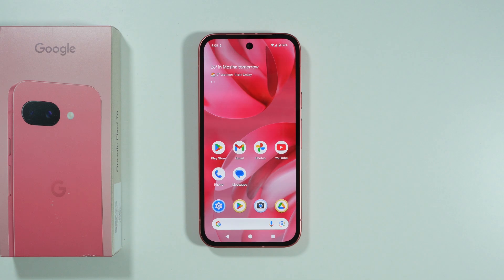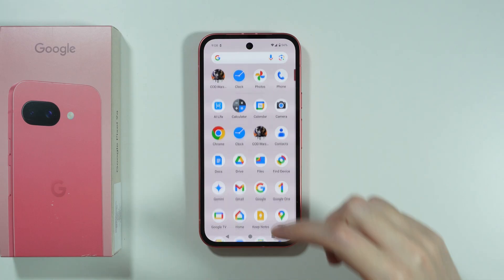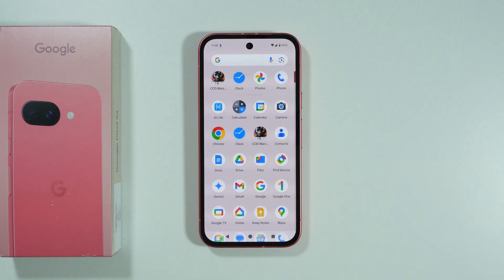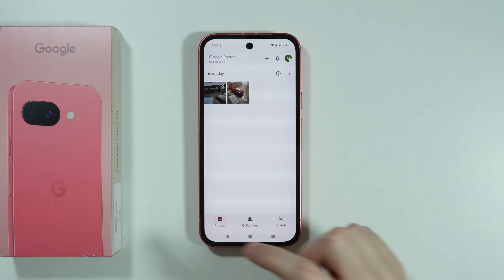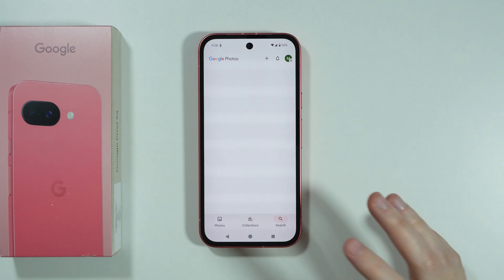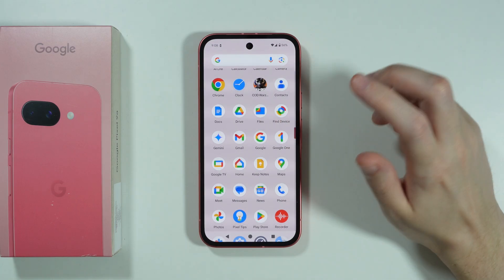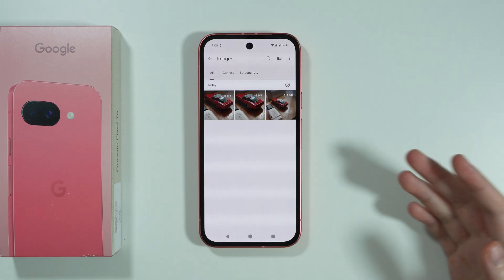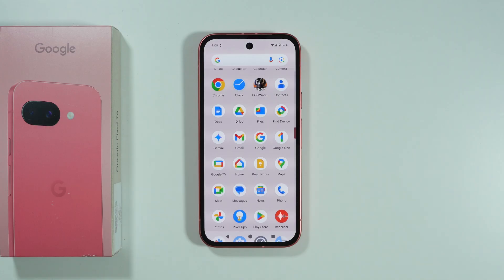Google Pixel 9a: How to Find Gallery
Looking for the Gallery app on your Google Pixel 9a? This video shows you exactly where to find your photos and videos, whether you're using Google Photos or a third-party gallery application. Learn how to access your media through the Files app, Google Photos, or any alternative gallery apps you've installed. We'll also show you how to pin the gallery shortcut to your home screen for quick access to all your pictures and videos.